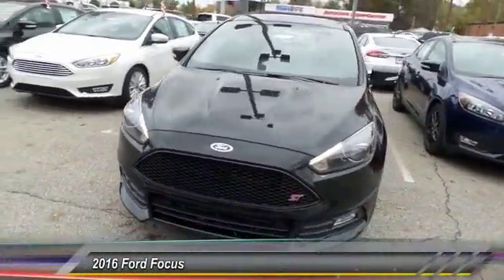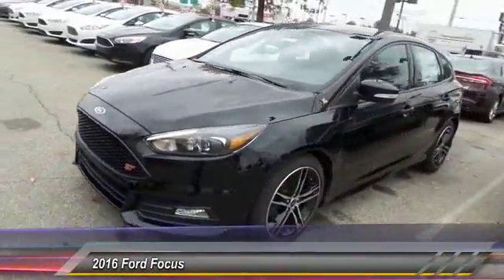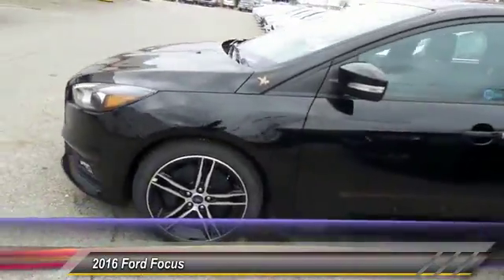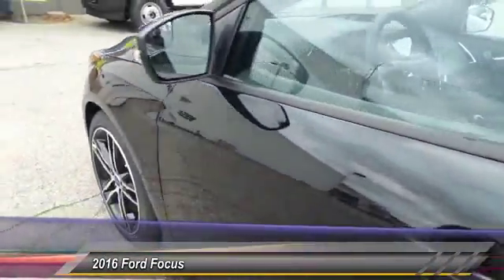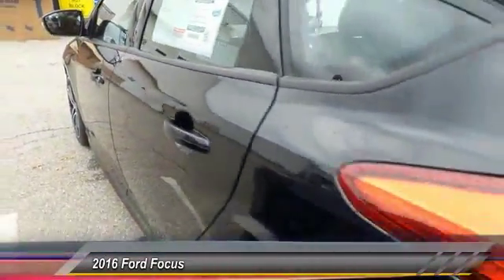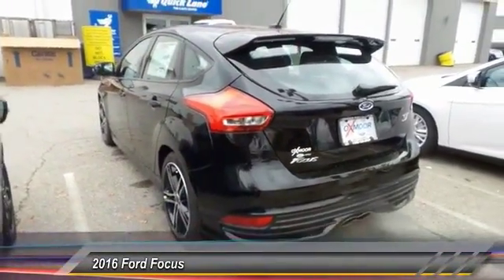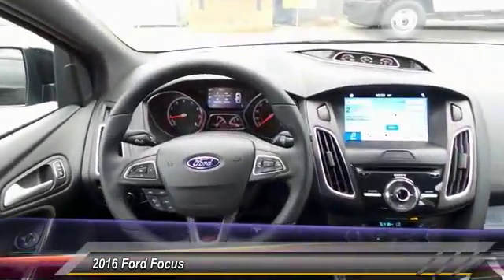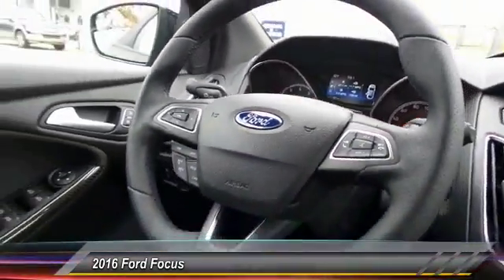2016 Ford Focus Louisville KY 34849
Oxmoor Ford
100 Oxmoor Lane

2016 Ford Focus Black Factory MSRP: $31,715 $3,646 off MSRP! KBB Fair Market Range Low: $29,394 ST 30/22 Highway/City MPG Awards:brbr  * KBB.com Brand Image Awards Price includes: $250 - Retail Bonus Cash. Exp. 11/30/2016, $1,000 - RETAIL Customer Cash. Exp. 11/30/2016, $1,000 - Black Friday Retail Bonus Cash. Exp. 11/30/2016